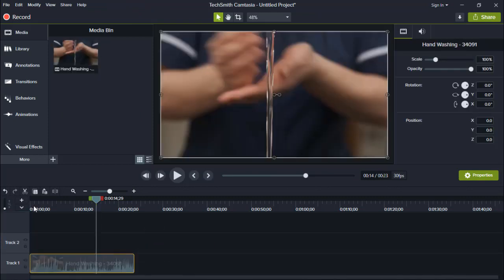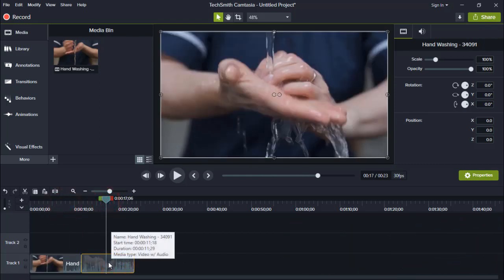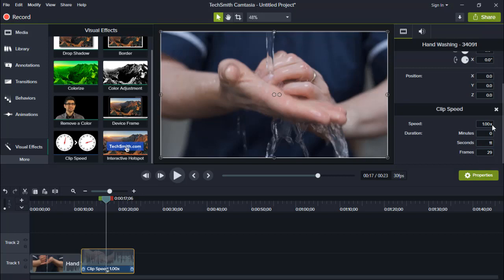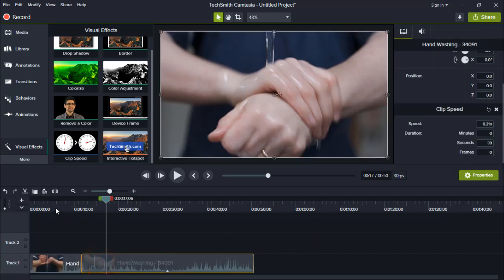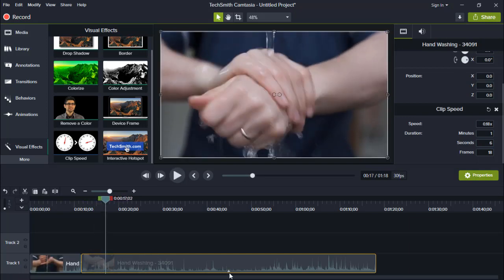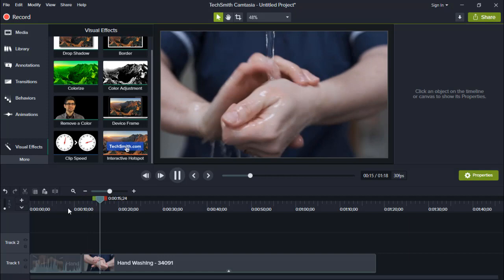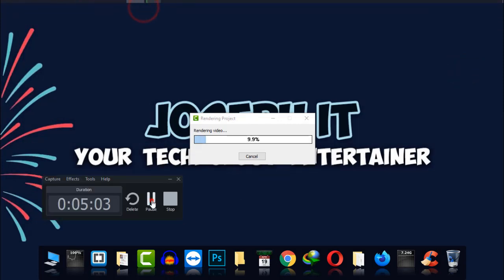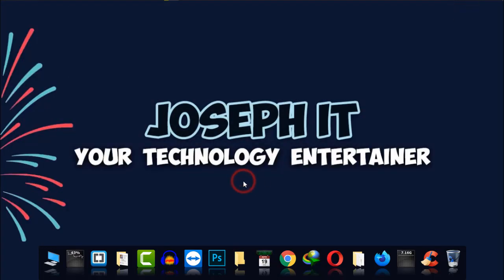How to do Slow Motion in Camtasia 9 - Camtasia slow motion & fast motion video tutorial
In this video tutorial of Joseph IT, titled "How to do Slow Motion in Camtasia 9 - Camtasia slow motion & fast motion video tutorial" I will show you the full procedure of making slow motion videos as well as fast motion video easily!

In Camtasia 9, making slow motion video has made easier than earlier just pressing some simple clicks will make you video slow motion from the normal one!

To make video we need to take our track forward and when we are done we have to leave the mouse cursor and exactly opposite is to do to make the video fast motion. So easy!

We always try to give you our best and hope you liked it !
share the video and write us on the comment box,